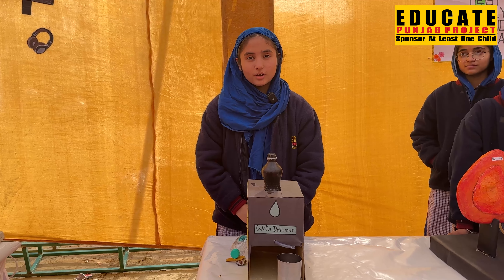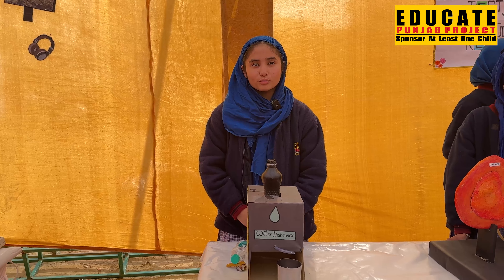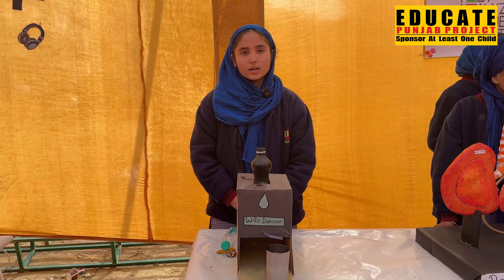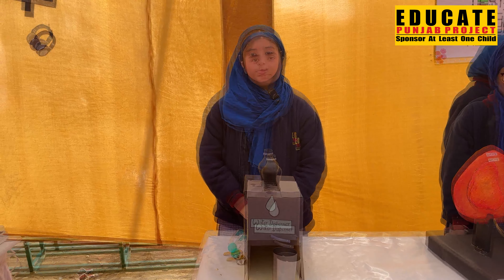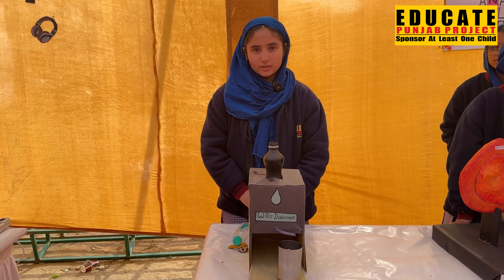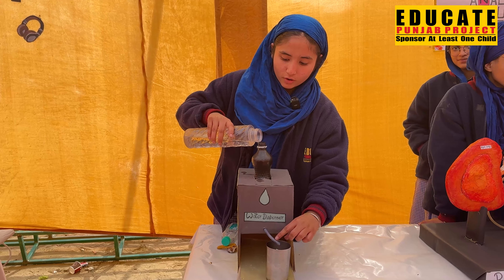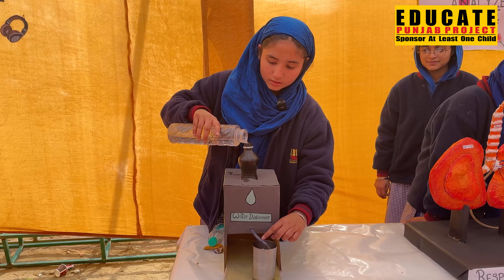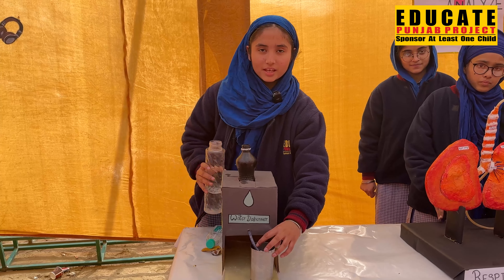WATER DISPENSER | VIGAAS EXHIBITION